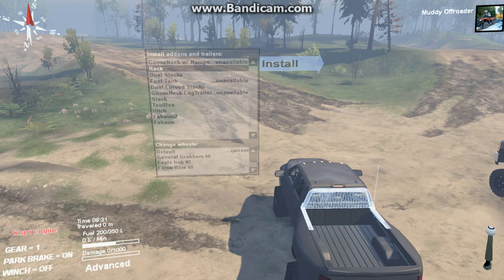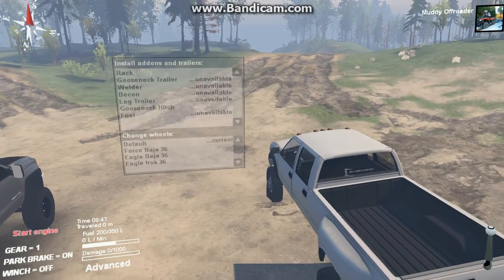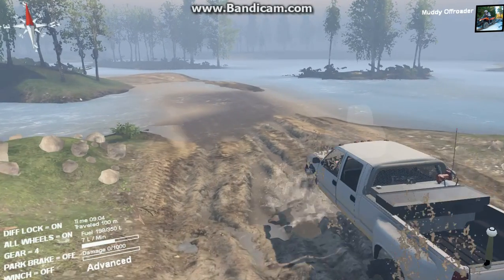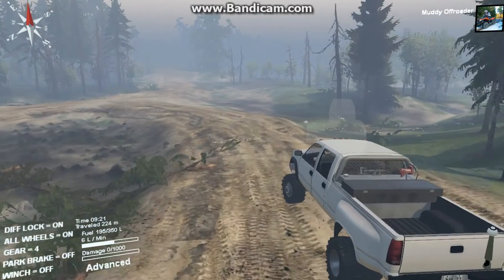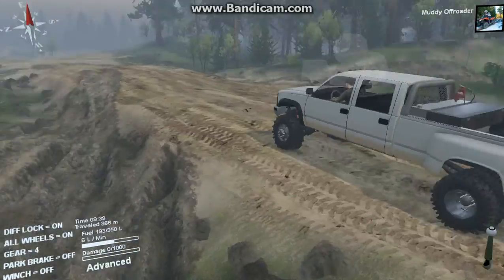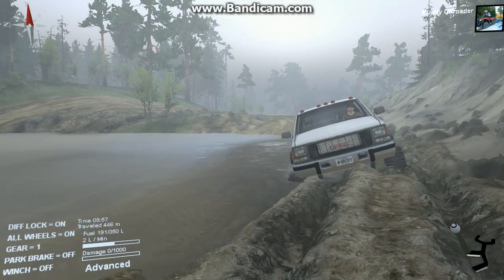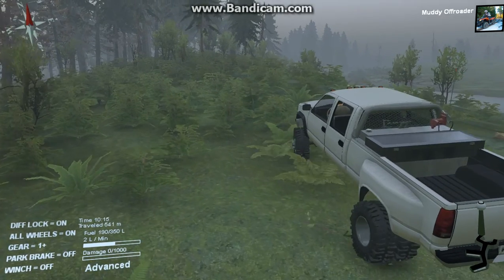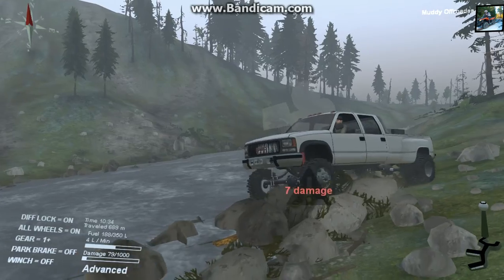Spin Tires Volcano map part 1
Hey guys, Trey here and in this video, I will be trying to complete the Volcano map. Hope you enjoy!